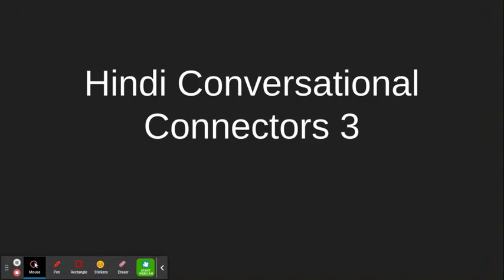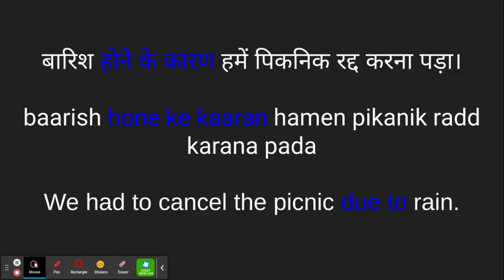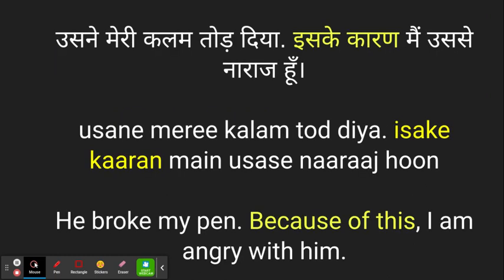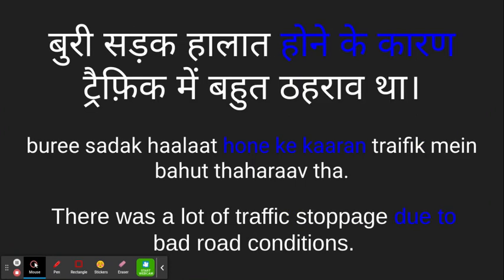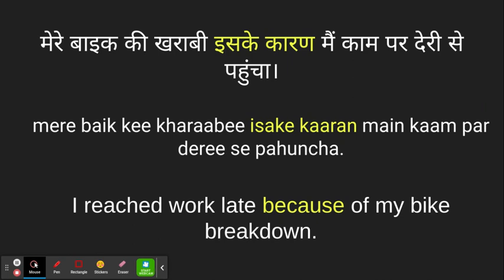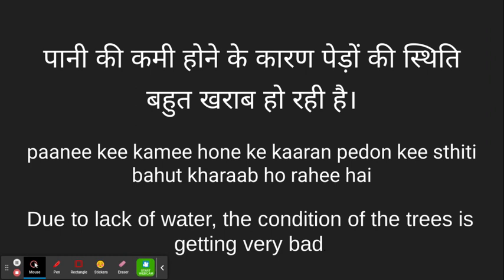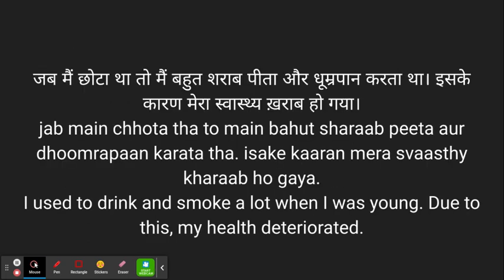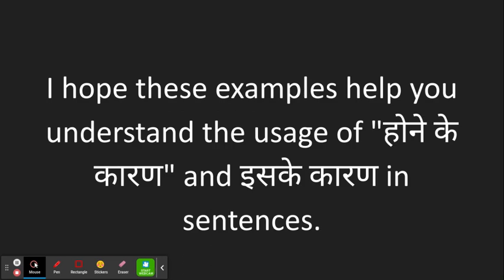Learn Hindi Conversational Connectors 3 the usage of "होने के कारण" and इसके कारण in sentences.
होने के कारण: This phrase translates to "due to" or "because of." It indicates the cause or reason for an action, event, or situation. It refers to a general cause or reason not directly connected to a specific noun or pronoun.
बारिश होने के कारण हमें पिकनिक रद्द करना पड़ा।

baarish hone ke kaaran hamen pikanik radd karana pada

We had to cancel the picnic due to rain.

उसने मेरी कलम तोड़ दिया. इसके कारण मैं उससे नाराज हूँ।

usane meree kalam tod diya. isake kaaran main usase naaraaj hoon

He broke my pen. Because of this, I am angry with him.

बारिश होने के कारण, हमने बाहर जाना छोड़ दिया।
Barish hone ke karan, humne bahar jana chhod diya.
Due to the rain, we decided not to go out.
जब मैं छोटा था तो मैं बहुत शराब पीता और धूम्रपान करता था। इसके कारण मेरा स्वास्थ्य ख़राब हो गया।
jab main chhota tha to main bahut sharaab peeta aur dhoomrapaan karata tha. isake kaaran mera svaasthy kharaab ho gaya.
I used to drink and smoke a lot when I was young. Due to this, my health deteriorated.